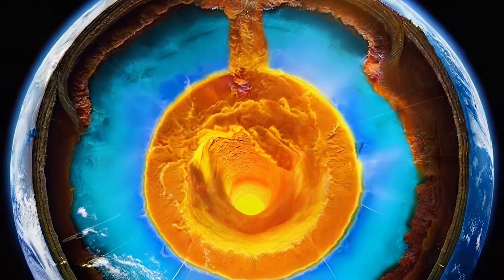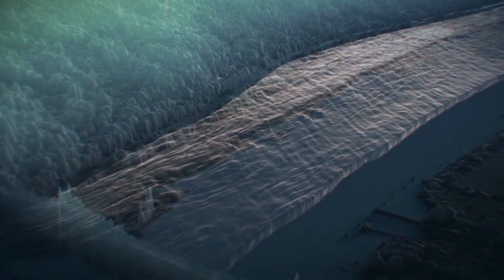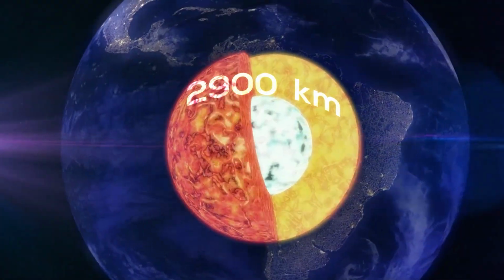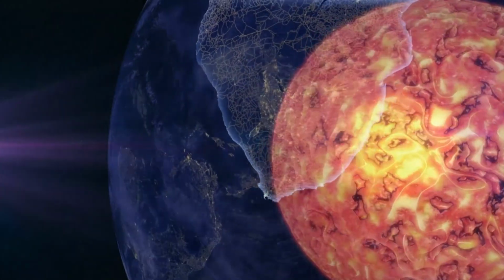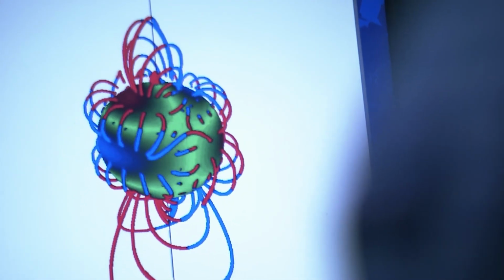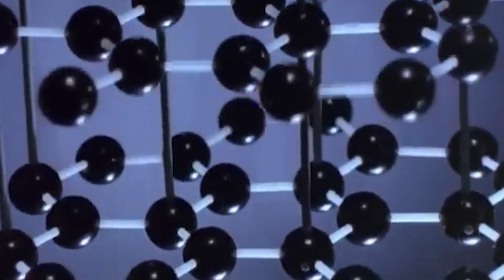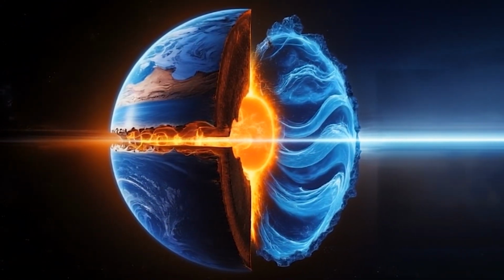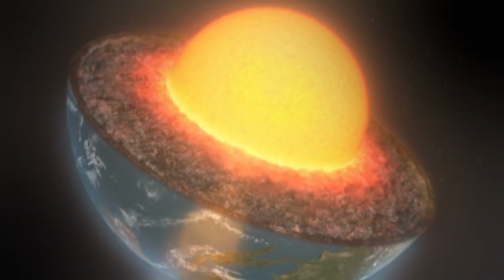Seawater Is Pouring Into Earth's Core!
It’s hard to imagine, yet saltwater is creeping straight into Earth’s core beneath our feet.
But how in the world is something like that even possible?!
New scientific findings show that our planet is literally letting water pass through its layers, which is quite astonishing.
Of course, it’s nothing like rainwater that sinks into the soil in a few minutes flat, because this process operates on a far greater scale.
Yet part of that water does end up making its way right into the core itself, which is genuinely astounding!

The Deep Inner Structure of Our Planet
Most people spend the majority of their lives in the zone where Earth’s three big domains, the atmosphere, hydrosphere, and lithosphere, all come together, often without even thinking about it.
In reality, hardly anybody uses the word “lithosphere” in everyday life, even though it’s there beneath our feet.
We walk on the ground, not on something we typically call the lithosphere, so it doesn’t come up in casual conversation.
But if we stop picturing our backyard or city streets and instead imagine the entire planet while trying to reach its massive center, we have to think about a depth of around 3,965 miles.
That figure is exactly the distance from sea level along the equator down to Earth’s core, which is a staggering span by any measure.
From the pole down to Earth’s center, that distance is about 3,950 miles, which is 14 miles shorter if we account for the planet’s flattening at the poles.
In broad terms, our planet is divided into three spherical layers that vary hugely in thickness, each with its own characteristics.
First is the lithosphere (the crust), spanning from around 3 miles thick up to nearly 50, which forms the planet’s outermost shell.
Next comes the mantle, extending a whopping 1,800 miles, making it the most substantial layer overall.
The mantle is split into an upper and lower section: the upper mantle goes down about 418 miles to the transition zone, while the lower mantle reaches around 1,802 miles deep, where it meets the core.

2.A Special Layer Between the Core and the Mantle
2-1 It’s this very topmost portion of the core, or the lowest part of the mantle, that has caught scientists’ attention thanks to its unusual traits, intriguing researchers everywhere.
2-2 Known as the E-prime layer, it was first identified back in the 1990s by geophysicists who used seismic techniques to distinguish it from the surrounding material.
2-3 The E-prime layer is surprisingly thin, roughly 62 miles in thickness, and it forms a band that wraps around the liquid outer core.
2-4 It’s classified as the E-prime layer because seismic waves travel through it at speeds different from those in surrounding layers, revealing its unique composition.
2-5 Thankfully, spirited debate over how this mysterious thin layer first formed is still ongoing among experts today.
Some scientists believe it represents remnants of iron-rich magma, while another group maintains that it is material that seeped out of the inner core itself.
Others propose it’s debris from the massive event that created our Moon, a collision of planetary scale that rocked the early Earth.
But none of these theories can hold up against even slight criticism, which keeps the conversation lively.
As a result, a newer idea has come into the spotlight, suggesting that two layers with contrasting physical traits collided at the boundary between the core and the mantle.
In simpler terms, the superheated liquid core of iron and nickel meets the solid-but-hot material of the lower mantle, creating a point of direct interaction.

Even So, Water Continues Seeping into Earth’s Center
Some of you might be wondering how the theory of diamond formation in the E-prime layer connects to the idea that water seeps into Earth’s core, and that’s a fair question.
In truth, there is a very direct link, and it’s more straightforward than you might expect.
The discovery of how water seeps down via mantle convection stemmed from studying tiny inclusions trapped within diamonds, shining a light on the entire process.
As a result, the notion that ocean water makes its way clear down to Earth’s core is no longer pure speculation in the scientific community.
Experts built a model showing how water can journey into the planet’s deep regions, providing insight into this surprising phenomenon.
But where is the direct proof that pieces of crust can sink down about 1,802 miles beneath the surface, reaching those extreme depths?
After all, any scientific hypothesis deserves recognition only if it’s backed by evidence that can withstand real scrutiny.
And calling for even deeper subduction would be senseless, given our current understanding of Earth’s layers.
That’s because the boundary between the outer core and lower mantle sits around 1,802 miles deep, making deeper subduction impossible.
Rock layers simply cannot sink any farther than that, so it serves as a hard limit.